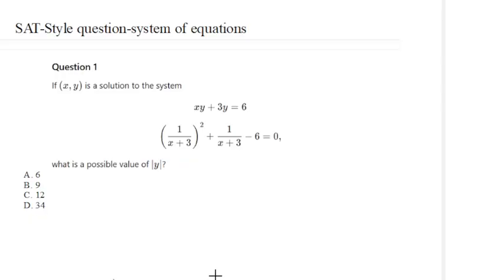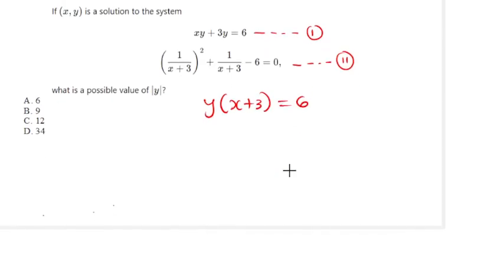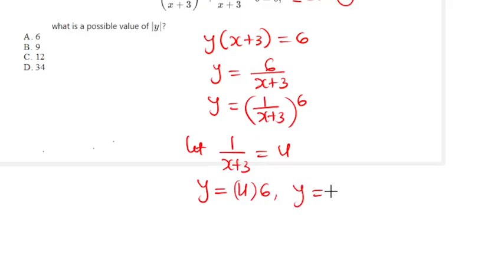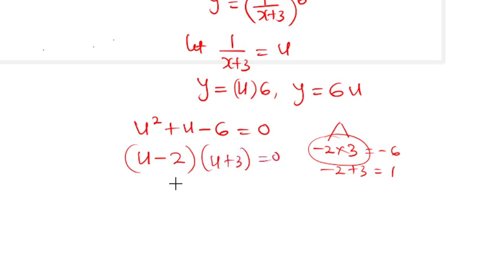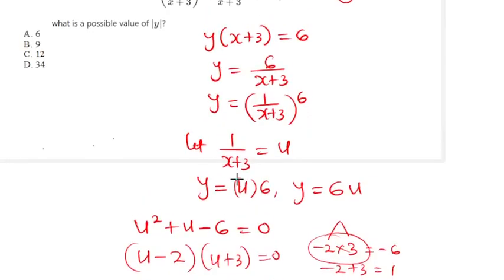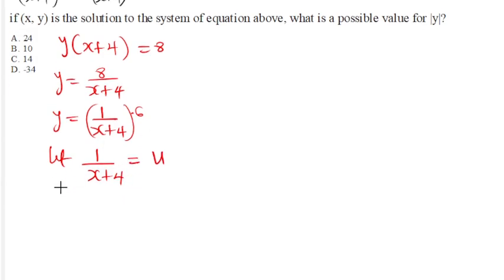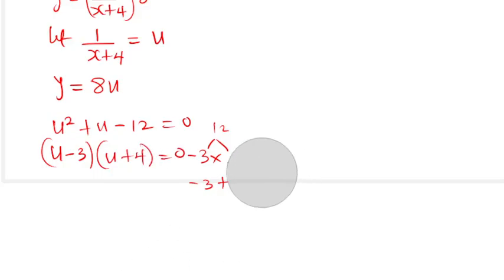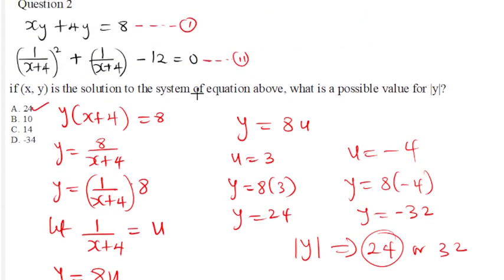Sat Practice Question Systems Of Equations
In this SAT Math challenge, we solve a tricky system of equations step by step:
𝑥
𝑦
3
𝑦
6
xy+3y=6 and
1
𝑥
3
2
1
𝑥
3
6
0
x+3
1

2
x+3
1

−6=0. Learn how to use substitution, simplify, and find the possible values of
𝑦
∣y∣. Perfect for boosting your algebra, substitution, and test-taking skills. Master this and you’ll crush SAT Math questions with confidence!
SAT math practice system of equations SAT algebra substitution SAT